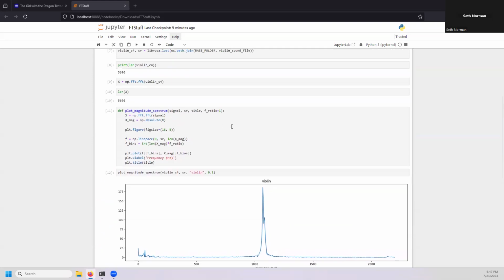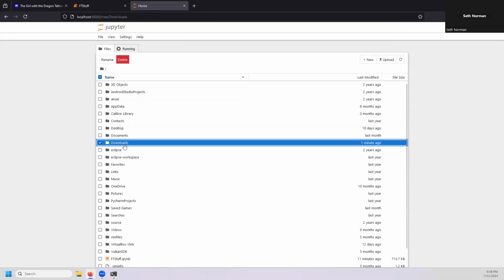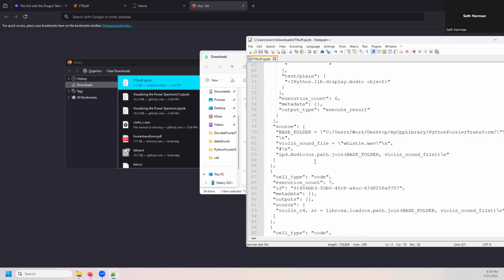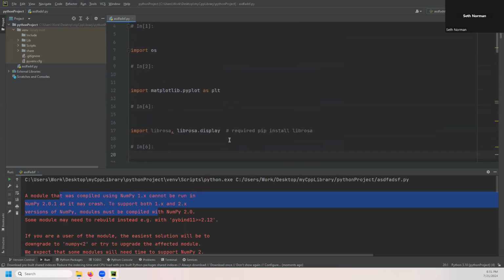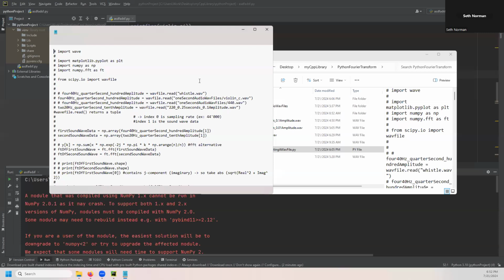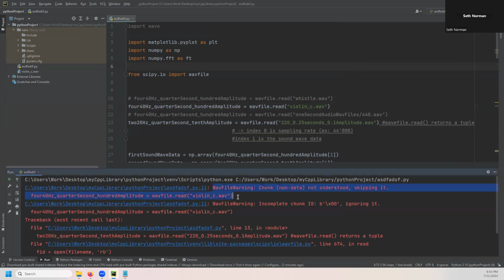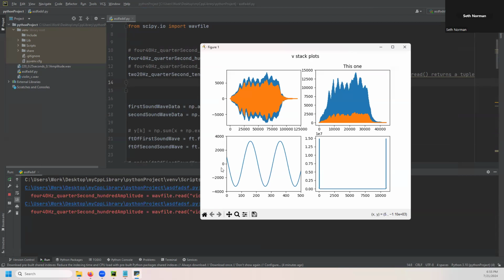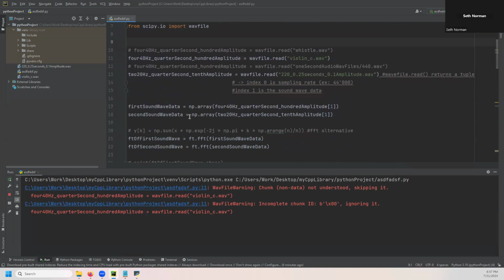Fiddling With Fourier In Python